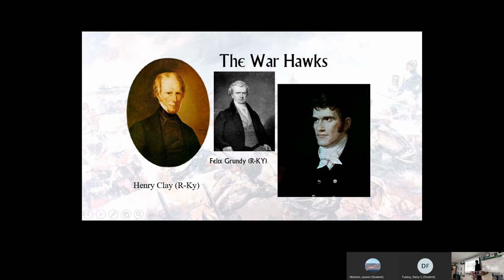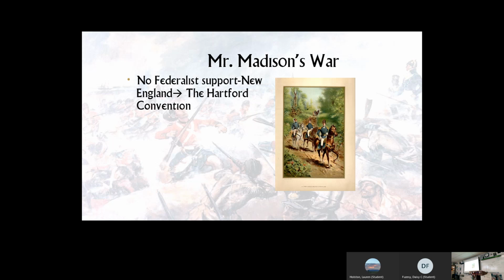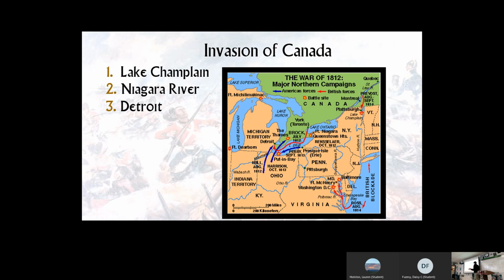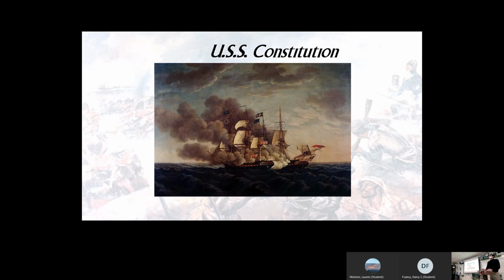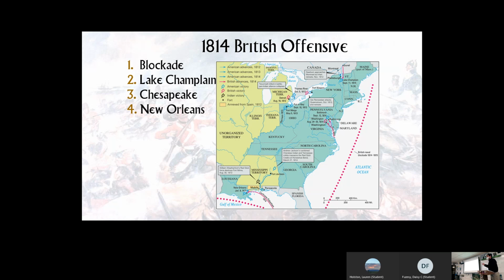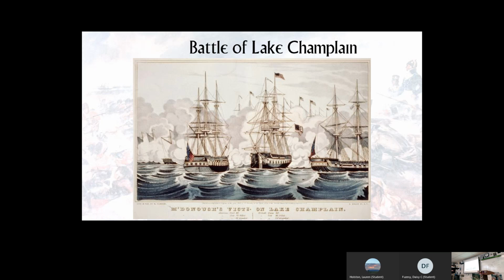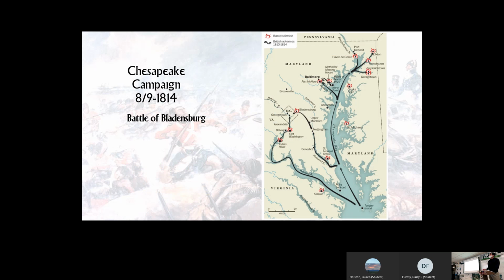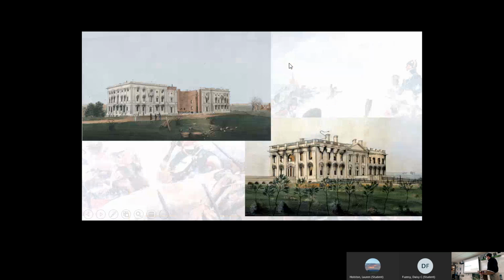10 29 2020 APUSH War of 1812 II